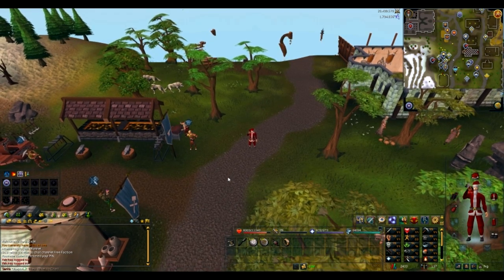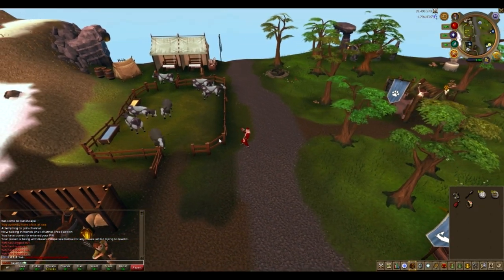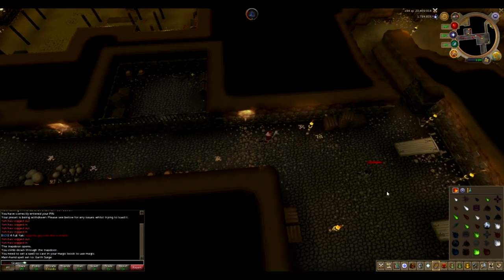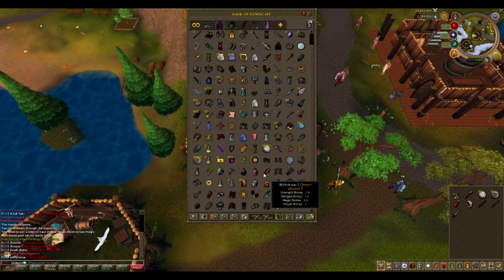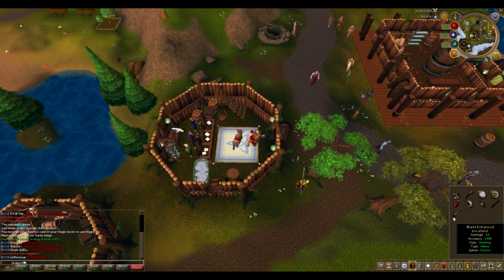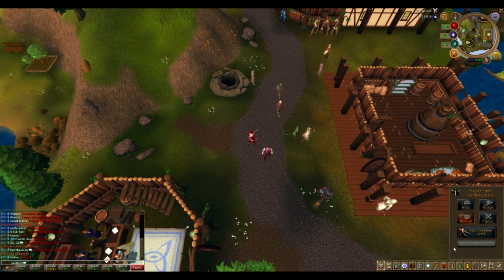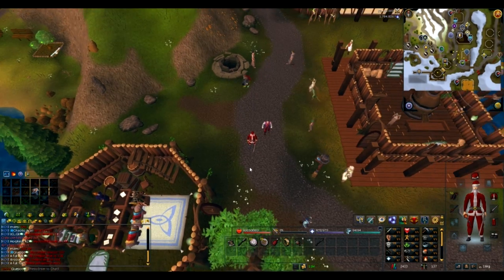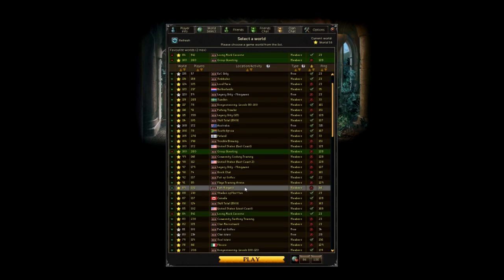Runescape 3 -Legacy Mode Released!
Jagex releases an new mode to Runescape which allows players to revert their combat before the EOC called Legacy. This gives the option to change your game to old style combat and screen layout. It also reintroduced reintroduced special attacks, 138 combat and strength bonuses, replacing the critical hit chance.